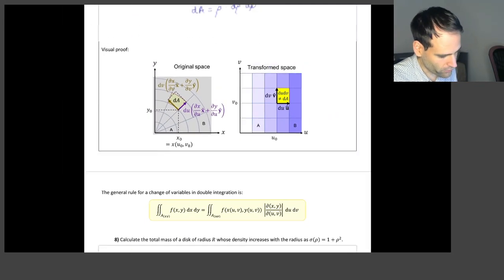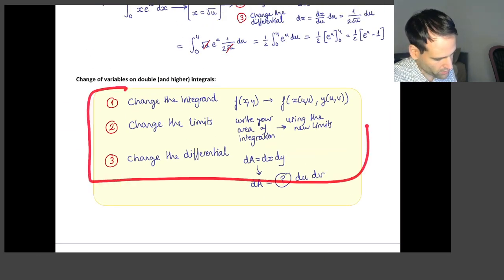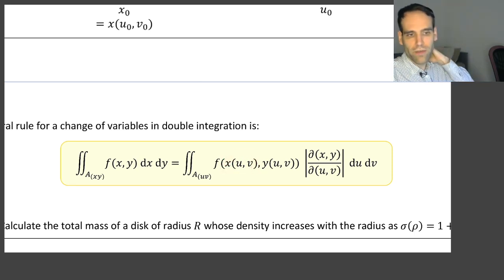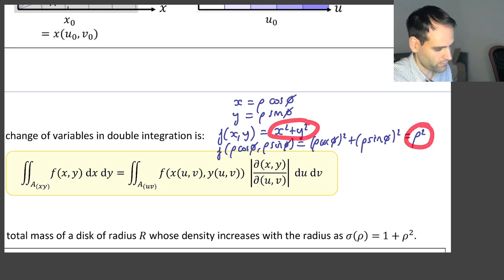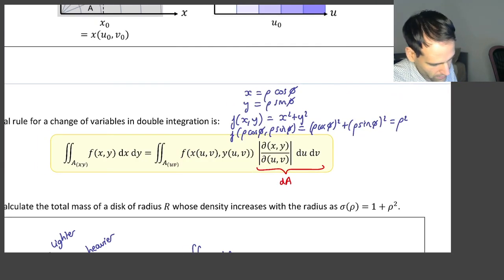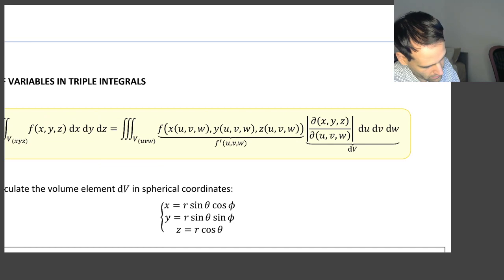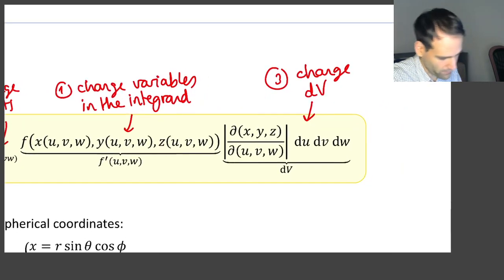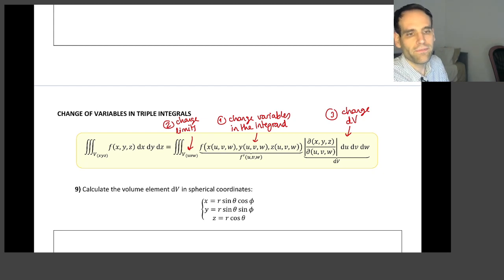4.1 Multiple Integration - #27 Change of Variables/Coordinates in Triple Integration